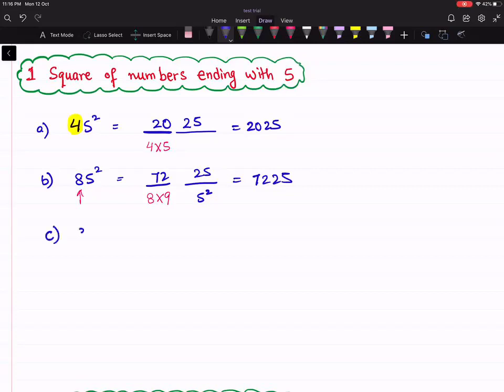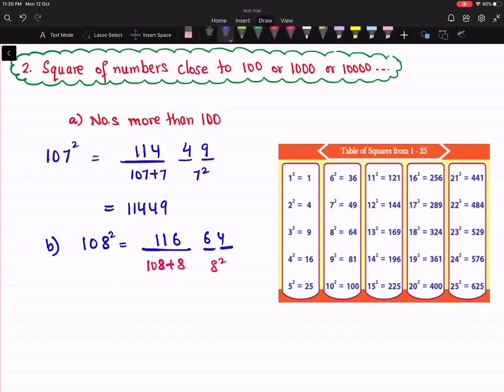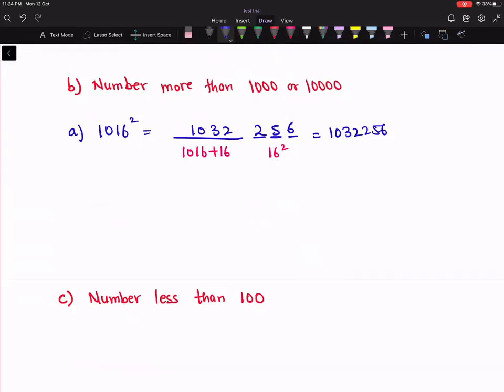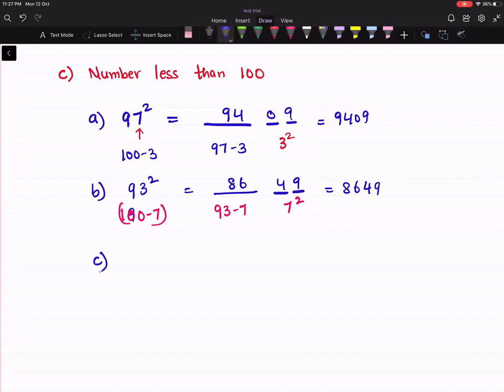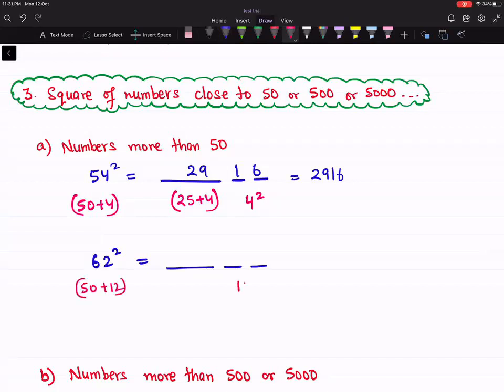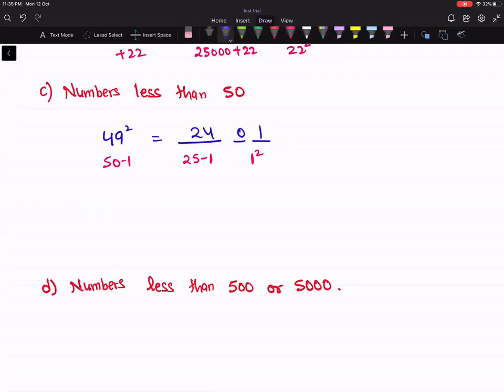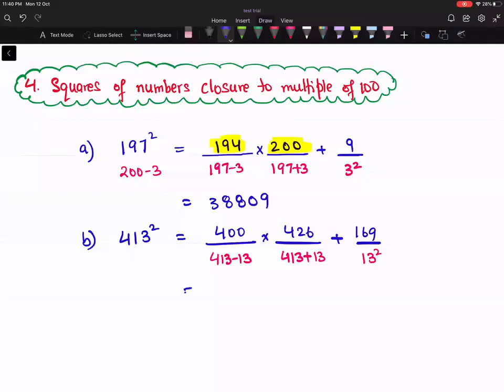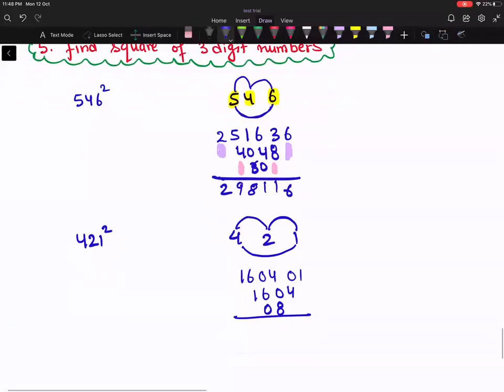Find square of any number/vedic maths/short trick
Classes by Deepak Gupta Sir
Zenith Tutorial, Sec-6, Dwarka